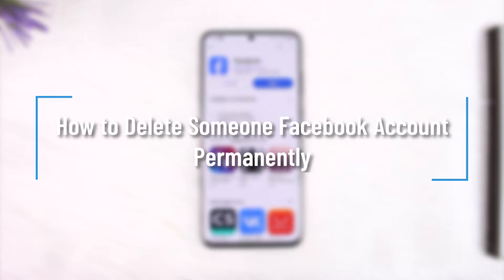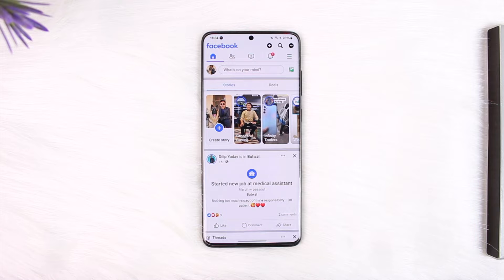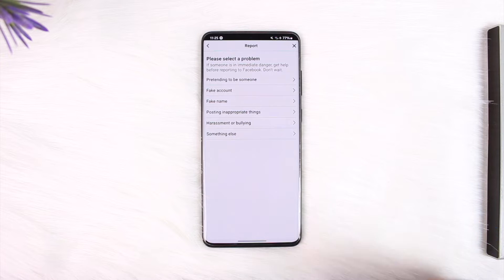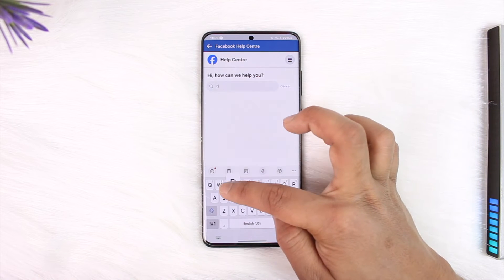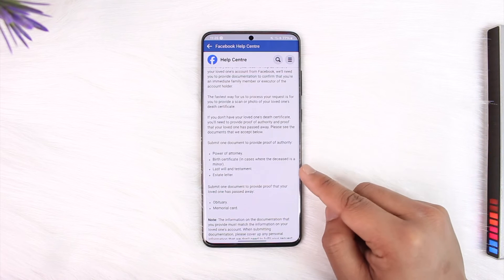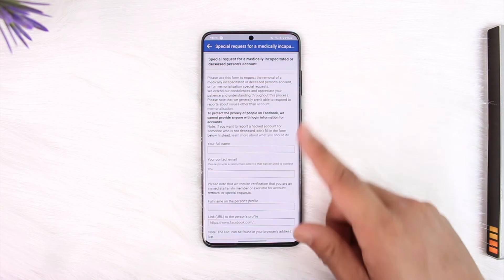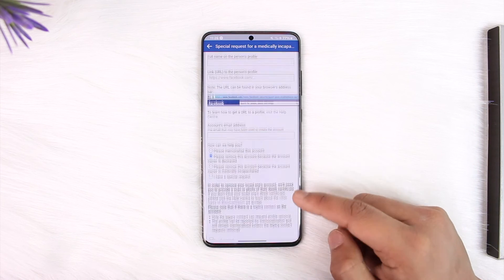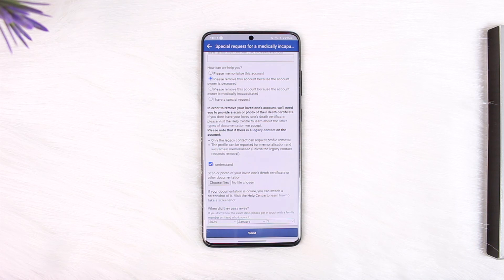How to Delete Someone Facebook Account Permanently !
In this tutorial video, I will quickly guide you on how you can delete someones Facebook account permanently. So, make sure to watch this video till the end. We try to be responsive to as many questions as possible.

► Chapters:
0:00 Introduction
0:14 General Info
0:28 Report and Delete Account
0:52 Delete Deceased Account
2:47 Conclusion